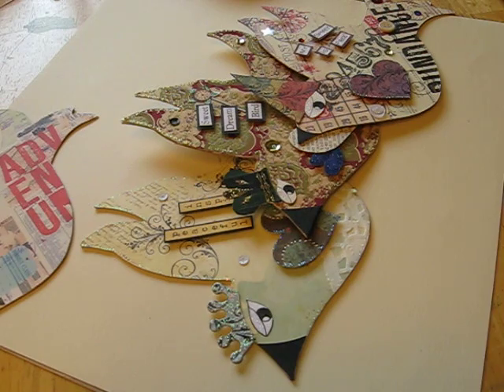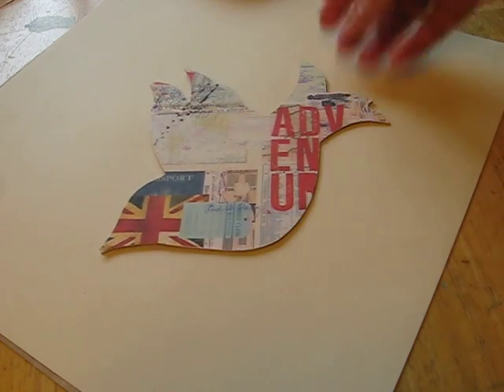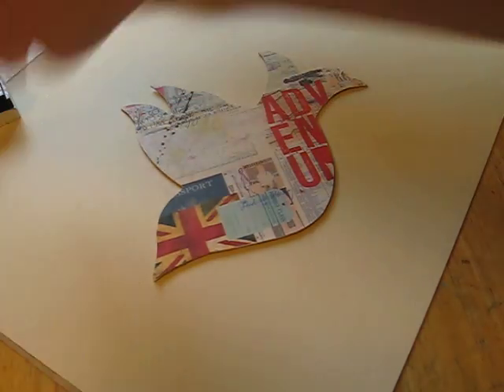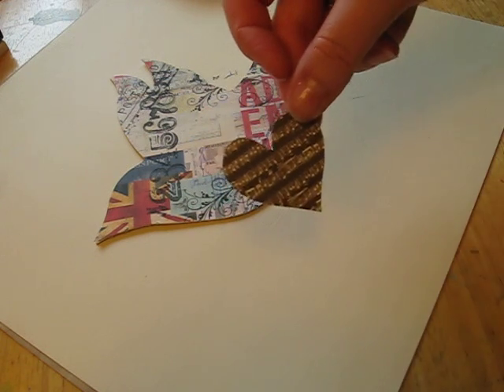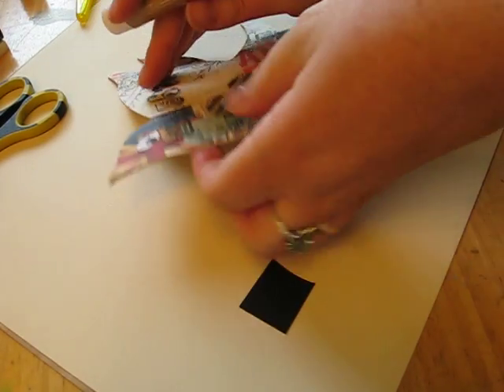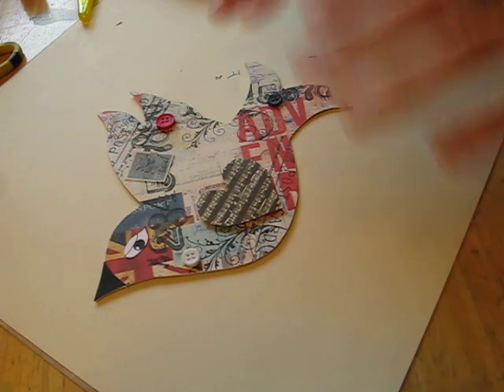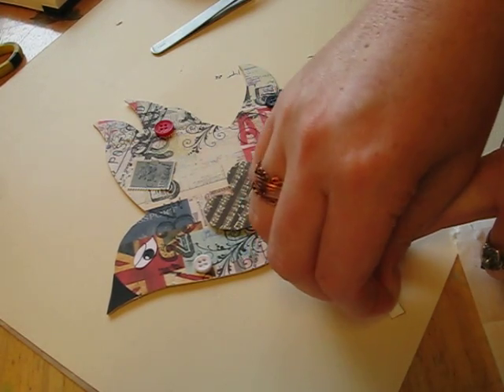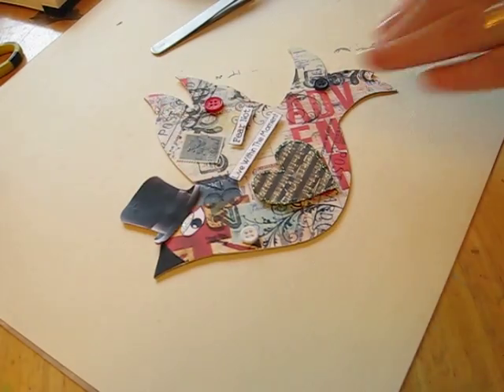Create A Mixed Media Bird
I absolutely love creating my mixed media birds! I hope you enjoy my demo :)